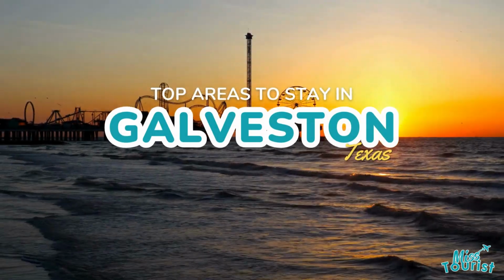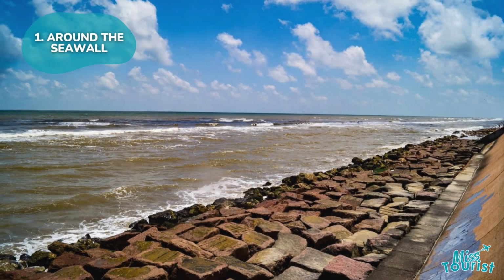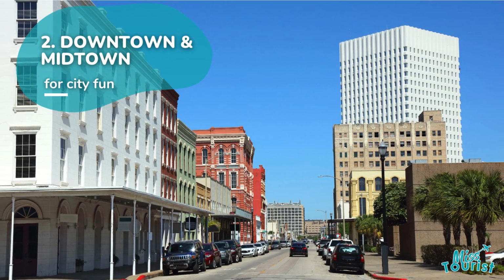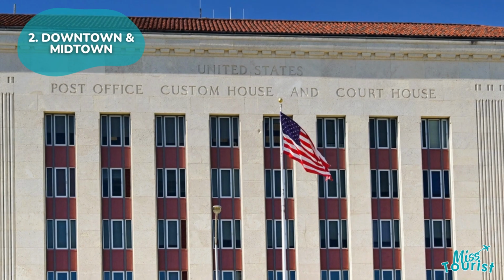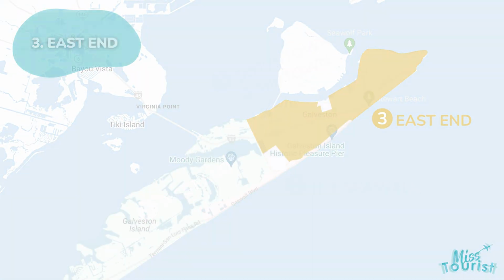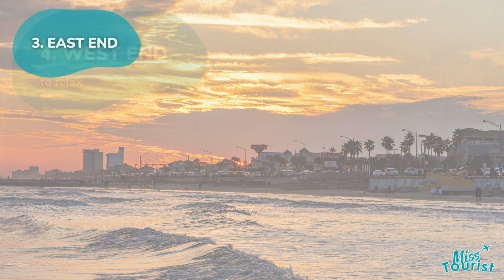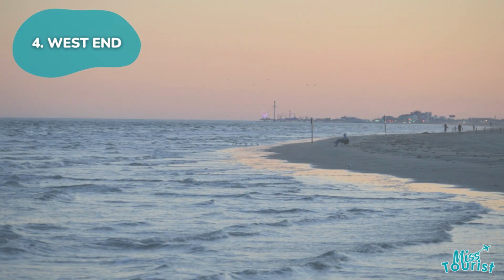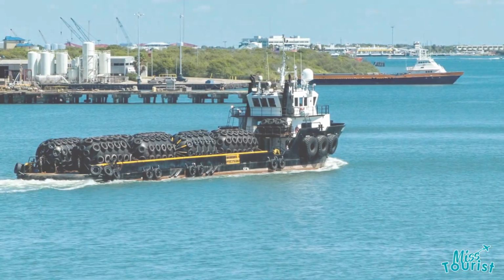🏖️ Where to Stay in Galveston 2024: 4 Areas with Map!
🏖️ Where to Stay in Galveston: Discover the BEST Accommodations for Your Gulf Coast Getaway! 🌅
Planning your dream getaway to the sunny shores of Galveston, Texas? Join us as we unveil the top neighborhoods and accommodations tailored to suit every traveler's budget and preference. Immerse yourself in Galveston's coastal beauty, historic charm, and vibrant culture while finding the perfect spot for your unforgettable stay.

🌊 Why Galveston? Known for its beautiful beaches, historic sites, and family-friendly attractions, Galveston is a must-visit destination along the Gulf Coast. Here's your ultimate guide to finding the ideal neighborhood and lodging for your Galveston adventure.

💬 Join the Conversation! Where in Galveston are you most excited to stay?

🔗 Dive Deeper: Explore more about the top accommodations in Galveston on our comprehensive blog post

👍 Spread the Galveston Magic: Help fellow travelers by liking and sharing this video!